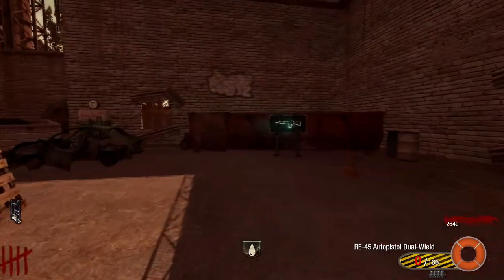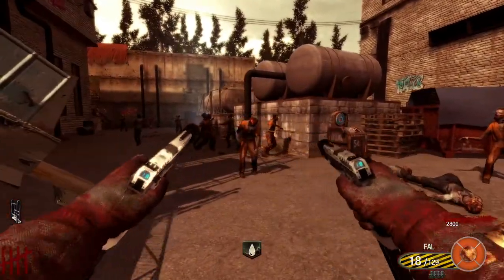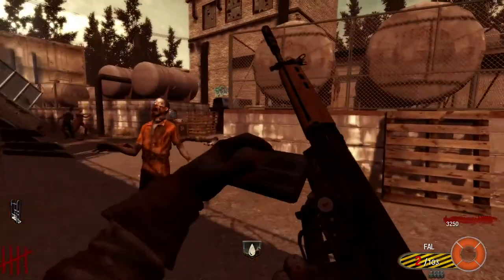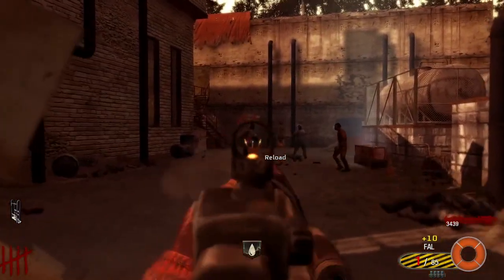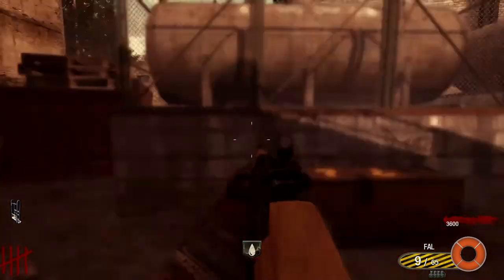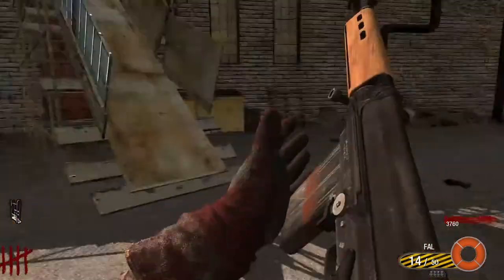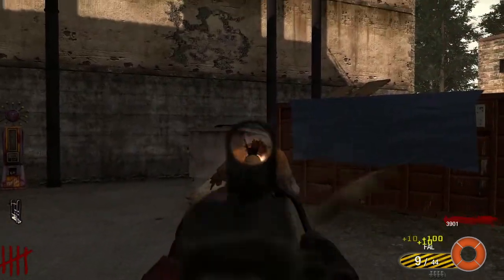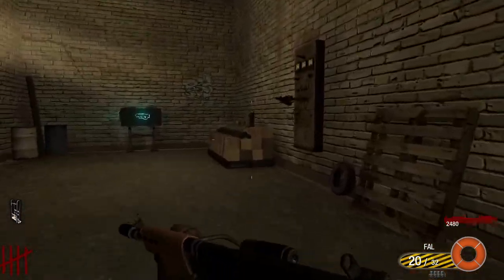Story Time: I COULD NOT STOP BLEEDING